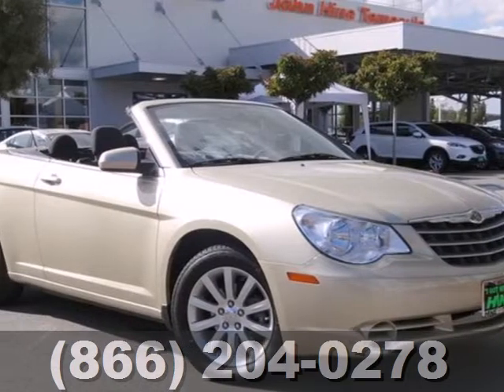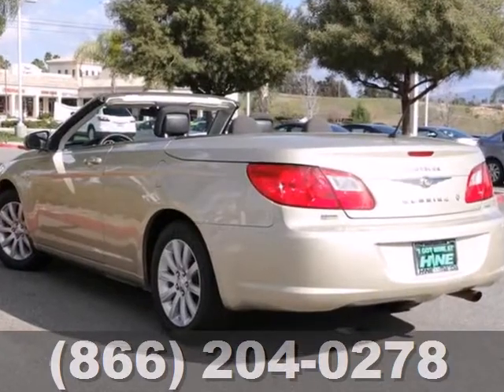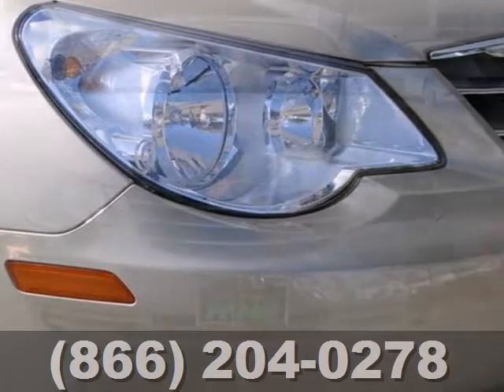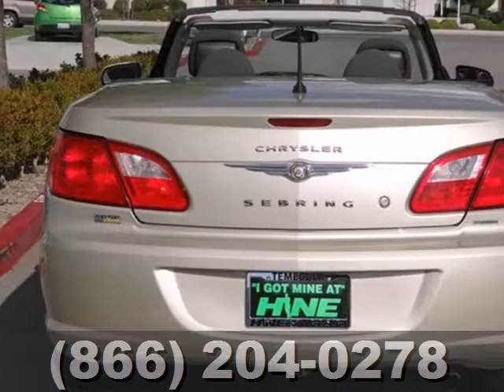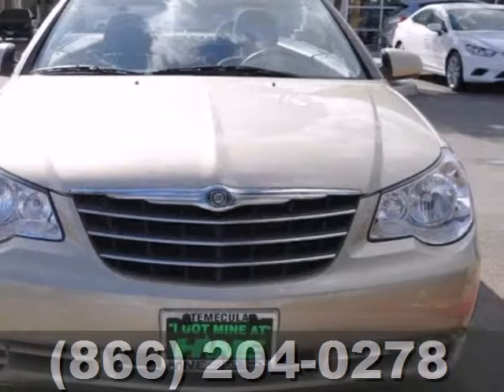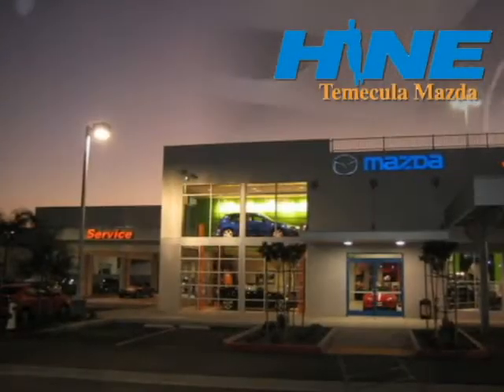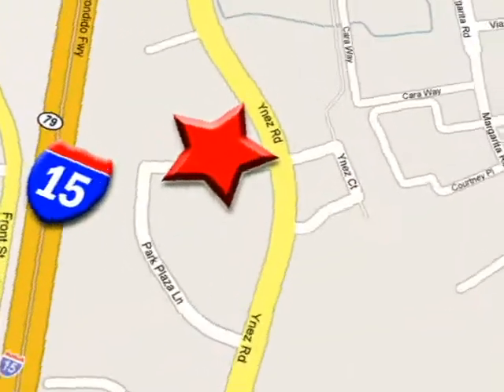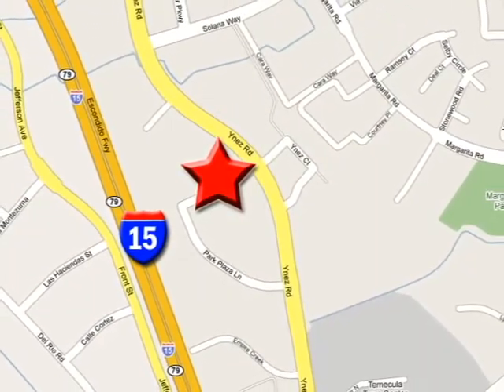2010 Chrysler Sebring Temecula CA Riverside, CA 6544P SOLD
Year: 2010
Make: Chrysler
Model: Sebring
Trim: Touring
Engine: 2.7L V6 MPI DOHC 24V
Transmission: 4-Speed Automatic VLP
Color: White
Interior: Grey
Mileage: 39478
Stock #: 6544P
** ENJOY TOP DOWN LUXURY AT A AFFORDABLE PRICE-1 OWNER-26 MPG-NEW FRONT BRAKES-ALL SERVICES HAVE BEEN COMPLETED-FLAWLESS CONDITION-STILL UNDER FACTORY WARRANTY-COMPARE OUR PRICE TO ANYONE AND SAVE BIG** with Power convertible roof, Air Conditioning, Alloy wheels, Delay-off headlights, Glass rear window, Power door mirrors, Power driver seat, Power passenger seat, Power windows, Radio: Media Center 230 6CD/DVD/MP3, 6 Speakers, Remote keyless entry, SIRIUS Satellite Radio, and Speed control. ALL OUR NEW AND PRE-OWNED VEHICLES COME WITH COMPLIMENTARY NITROGEN THAT IMPROVES FUEL ECONOMY - Thank you for visiting another VALUE CERTIFIED Temecula Mazda online listing. VALUE CERTIFIED listings are exclusive to Temecula Mazda. Our VC vehicles are each hand selected to be only the very best. Every VC vehicle has been thoroughly reconditioned starting with a 150 point inspection and ending with a superior interior and exterior professional detail. All VC vehicles have a piece of mind clean CARFAX and all major services have been completed. Finally, all VC vehicles have been priced well below Kelly Blue Book Retail so you can enjoy the savings right away. When was the last time you smiled as you turned the ignition key? Feel it again with this terrific 2010 Chrysler Sebring. This convertible is nicely equipped with features such as 6 Speakers, Air Conditioning, Alloy wheels, Delay-off headlights, Glass rear window, Power convertible roof, Power door mirrors, Power driver seat, Power passenger seat, Power windows, Radio: Media Center 230 6CD/DVD/MP3, Remote keyless entry, SIRIUS Satel

Address:
42050 DLR Drive